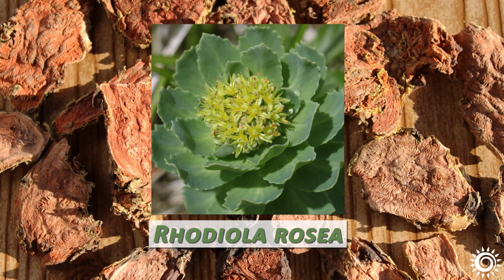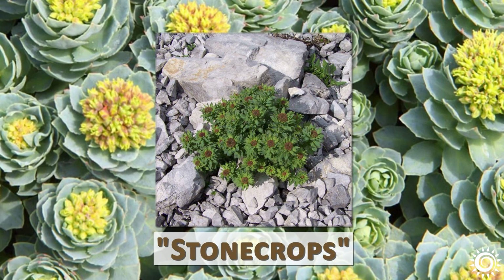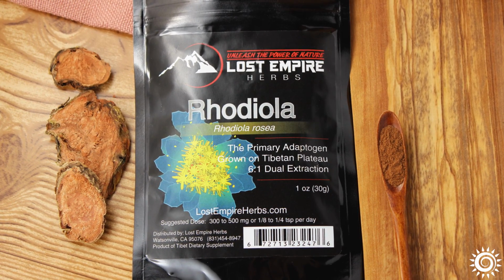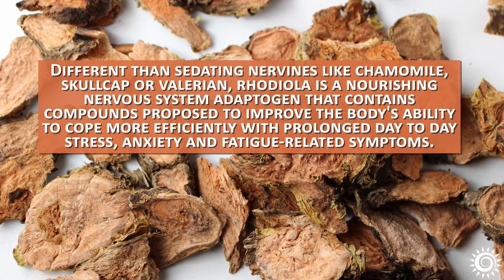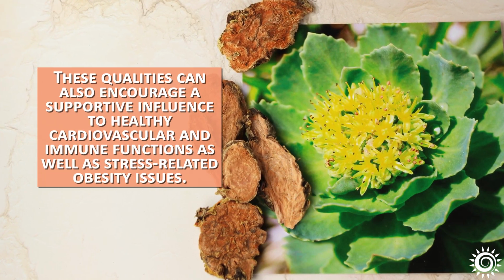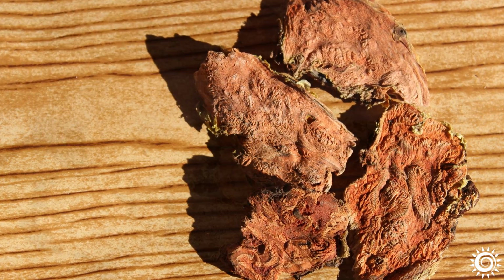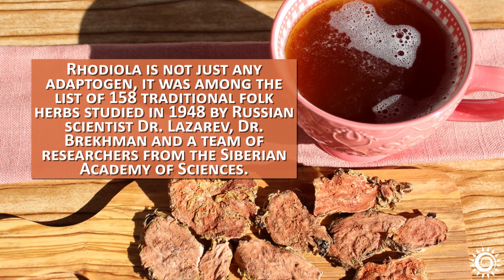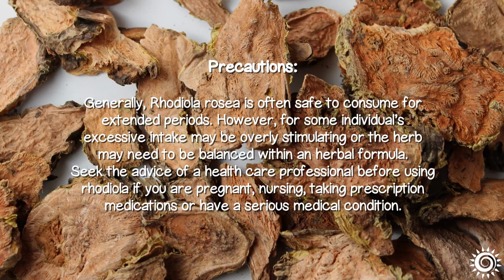Rhodiola Rosea, Tonic Stress Buster for Modern Times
Rhodiola rosea is the top researched among the rhodiola tonic herbal species and is the main one sold commercially worldwide.

Learn more about our favorite botanical attribute of Siberian "rose root" and how it's commonly used for its antistress-supporting potentials. (To jump to your video section of choice, scroll down for Video Chapter Timelines.)

Recommended Suppliers
Gaia Herbs, Rhodiola Rosea Supplement, 120caps
Herb Pharm, Rhodiola, Herbal Extract, 4oz

Additional Sourced Info
The Rhodiola Revolution: Transform Your Health with the Herbal Breakthrough of the 21st Century
Therapeutic effects and safety of Rhodiola rosea extract WS® 1375 in subjects with life-stress
A randomised, double-blind study of the roots of Rhodiola rosea in the treatment of subjects with stress-related fatigue
Rhodiola rosea L.: an herb with anti-stress, anti-aging, and immunostimulating properties

Video Chapter Timelines:
0:18 What is Rhodiola Rosea?
2:55 Top Tonic Herb for Stress
5:56 Main Adaptogenic Compounds
6:54 One of the First Adaptogens
7:56 Precautions